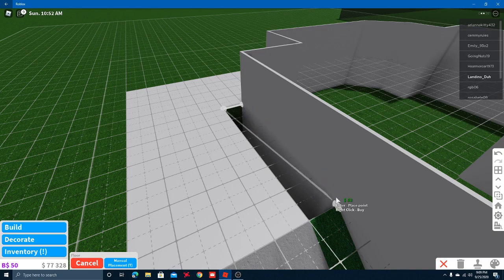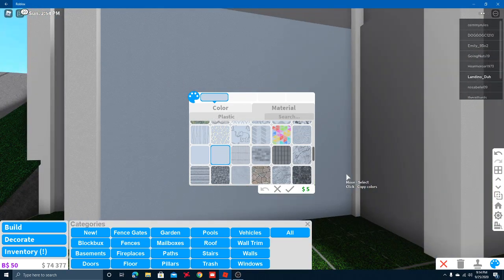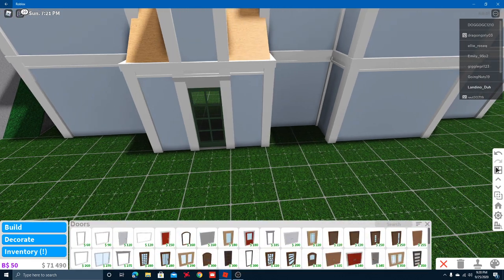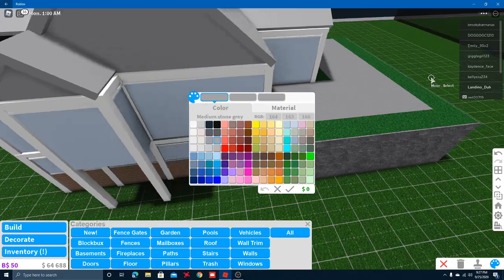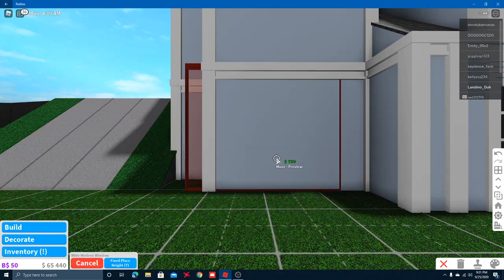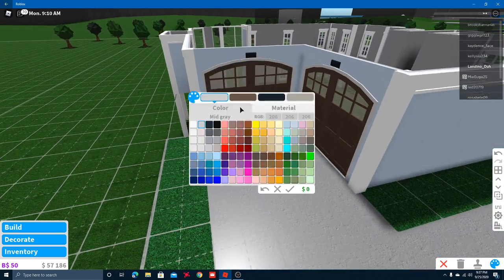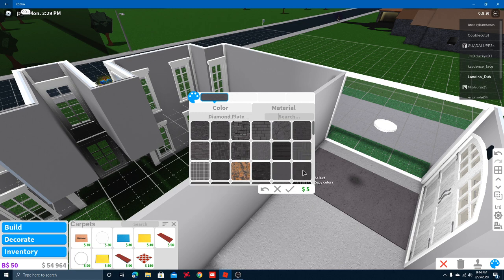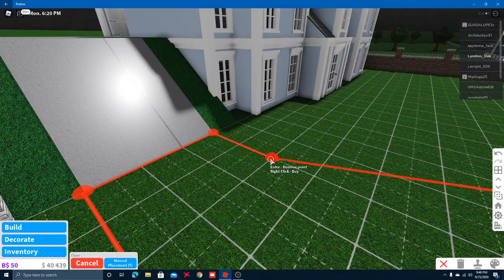Building my dream house in BlOxBuRge